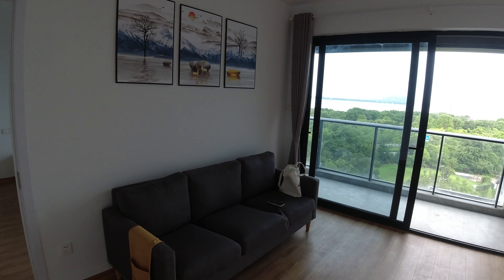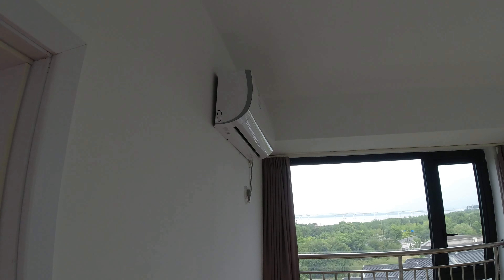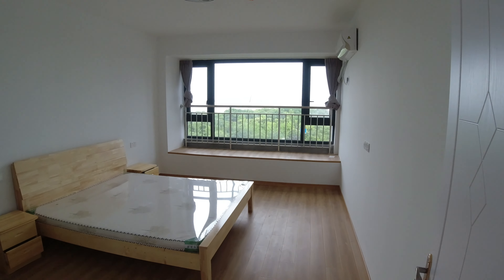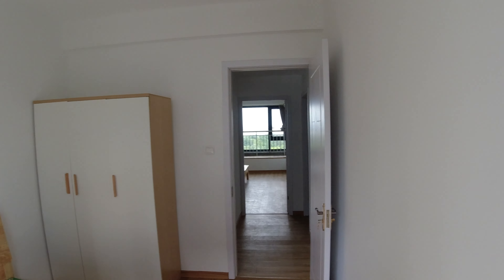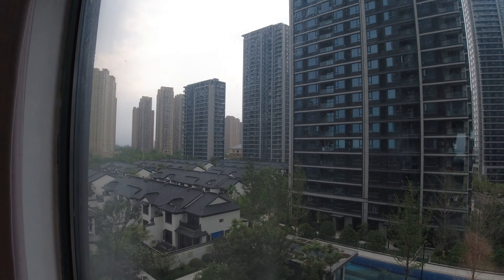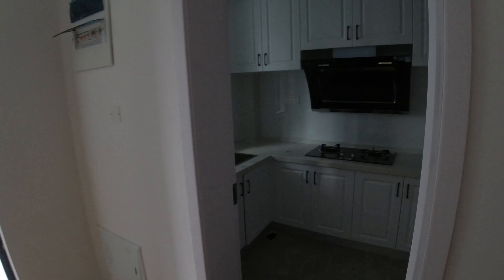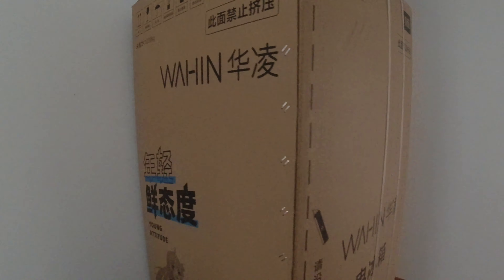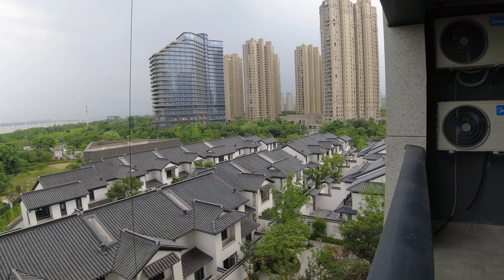A walk around our 4,000,000 RMB Apartment 🌇 in Haining, CHINA 🇨🇳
We are about to move into our new rental apartment in China. This apartment is valued at 4,000,000 rmb. (£446,906/$619,367). This is before we move in and I filmed it on my new DJI OSMO ACTION CAMERA